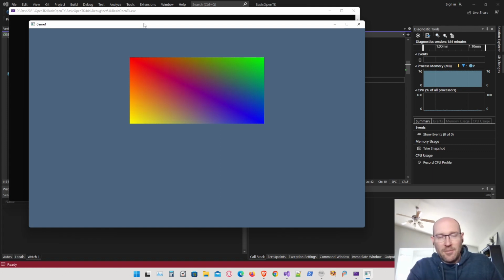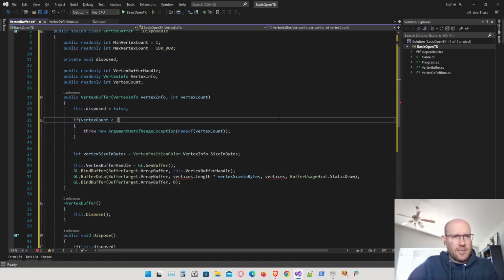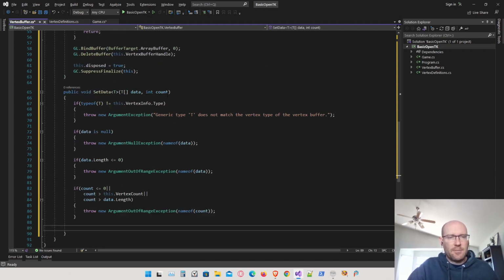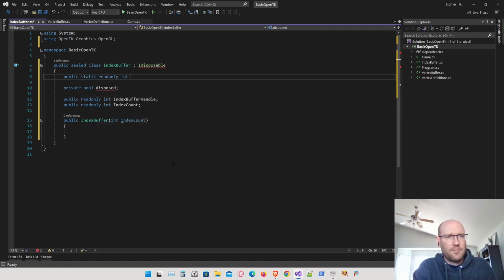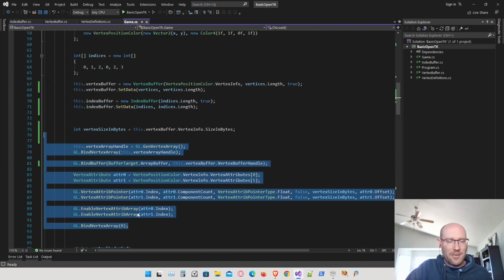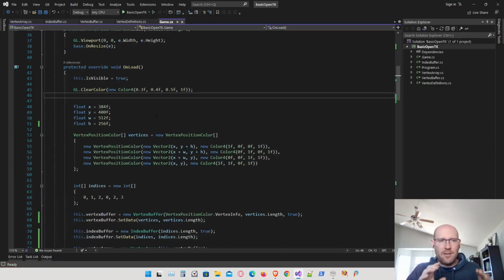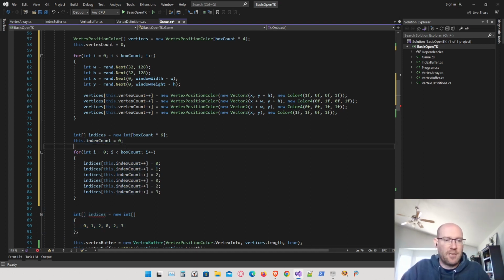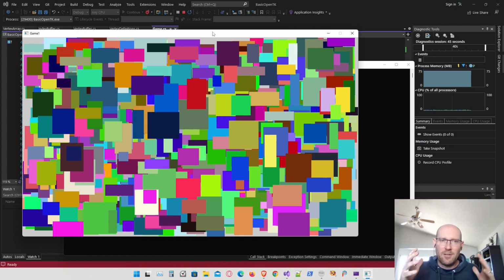OpenTK part 07 - Framework Organization - VertexBuffer, IndexBuffer, VertexArray Classes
Organize the vertex buffer, index buffer, and array buffer into discrete classes for code reuse and simplification.

We will draw multiple box objects using the new class.

Time Codes:
0:00 - Intro
1:02 - Vertex Buffer Class
8:56 - Updating Vertex Buffer Data
12:53 - Vertex Buffer Conclusion
15:29 - Index Buffer Class
18:45 - Updating Index Buffer Data
20:13 - Index Buffer Conclusion
21:22 - Vertex Array Class
25:35 - Vertex Array Conclusion
26:56 - Generating Random Box Shapes
36:50 - Conclusion